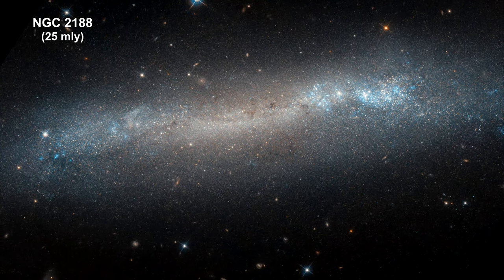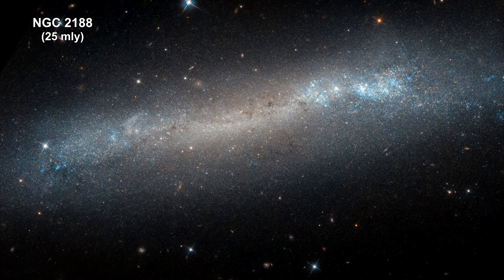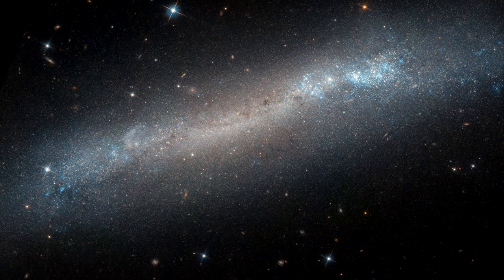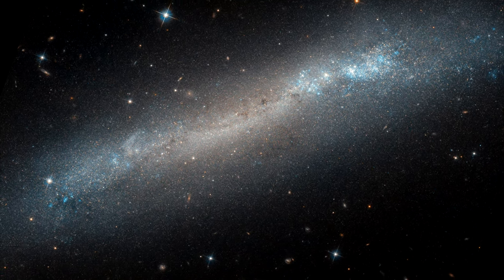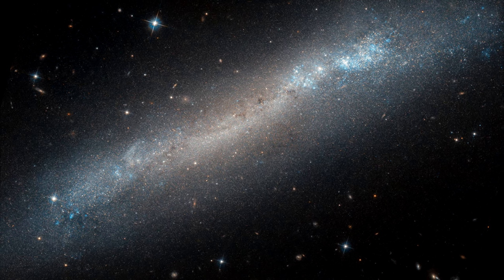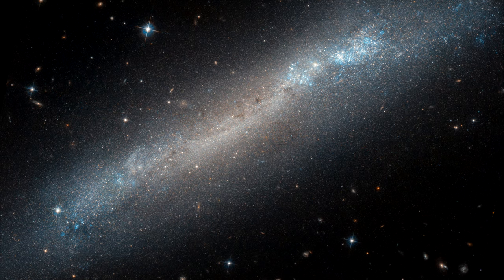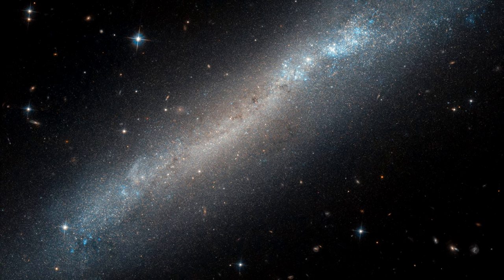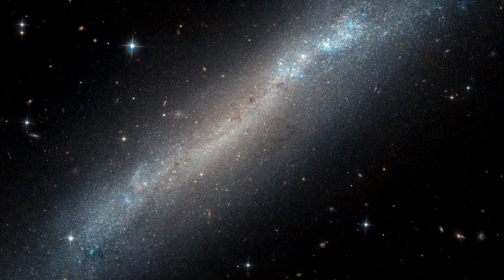Classroom Aid - NGC 2188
Hello and welcome to the 2020 How far Away Is It review. It’s been a terrible year for the globe, but Hubble and all the world’s telescopes continued to examine the sky and found a number of fascinating things. Close to home, we’ll see news on Saturn’s rings, storms on Jupiter, and a comet with two tails. A little further out we’ll see updates on the exoplanet Fomalhaut b, Betelgeuse dimming, a moving Bat Shadow, an interesting globular star cluster, and a fly-through the Orion Nebula. We’ll cover Wolf-Rayet stars, a fading planetary nebula, and a look at the age of stars in the Milky Way Central Bulge. Still further out, we’ll see some spectacular nebula around the Large Magellanic Cloud. We’ll see a few distant galaxies, a fading Supernova and an early galaxy as seen through gravitational lensing. We’ll end with a look at the new James Webb Space Telescope due for launch this year and a few of the astronomical areas it will investigate – dust and the first stars.